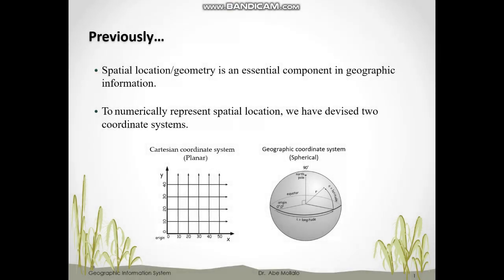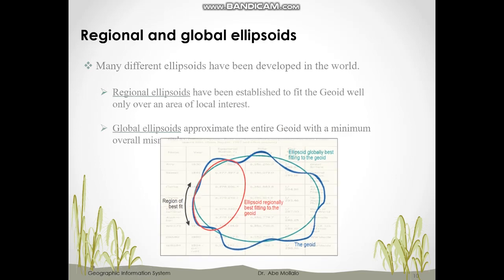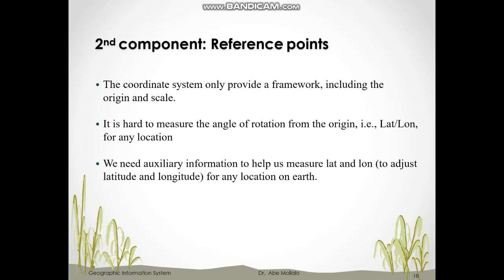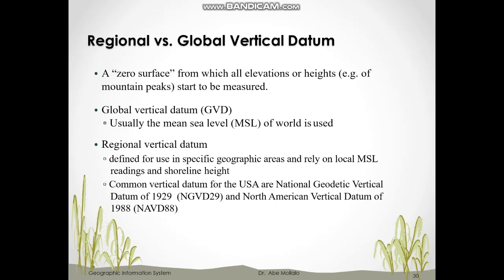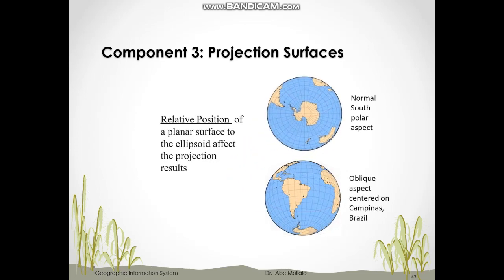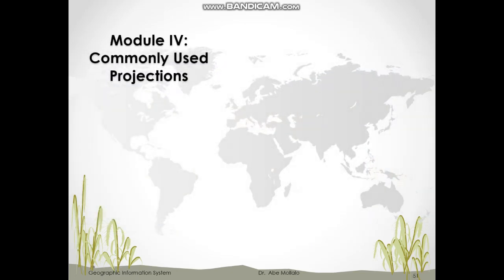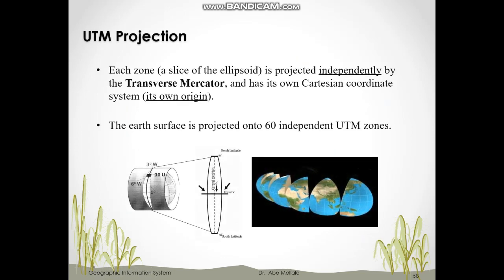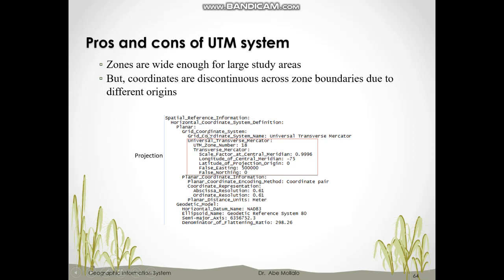Map Projections: From Real Surface to Map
1:35 Module I: From real surface to ellipsoid
9:33 Module II: Horizontal and vertical datum
19:52 Module III: Map projection basics
31:16 Module IV: Commonly used projections